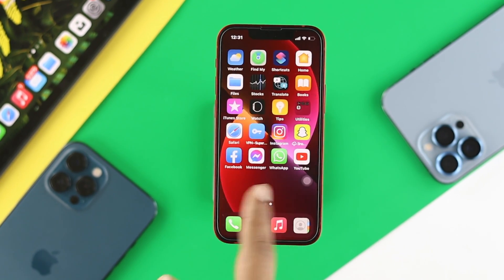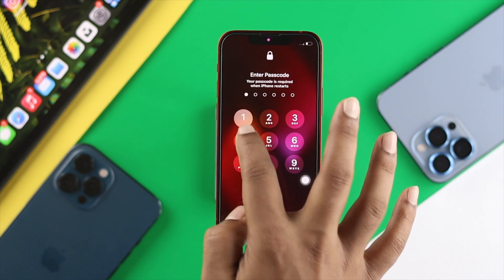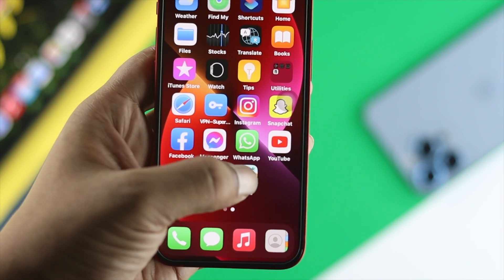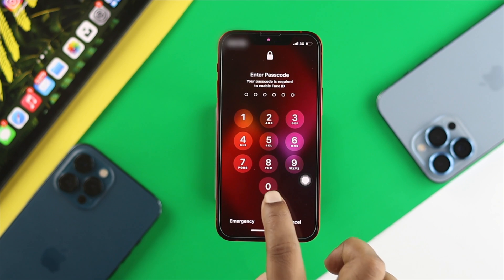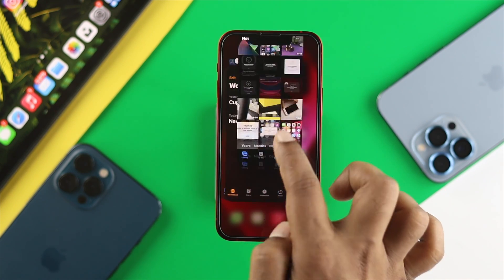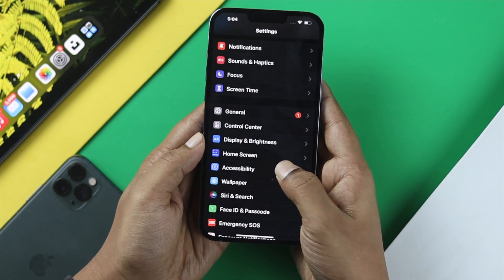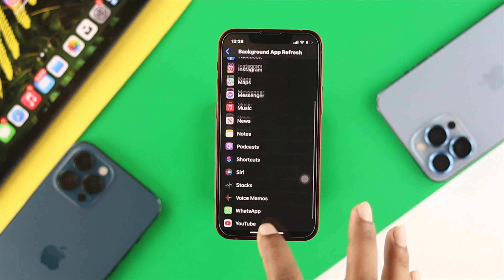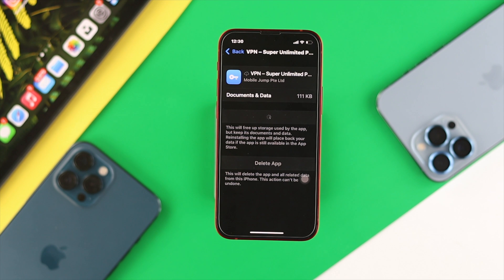iPhone 13 Pro Max / Mini: Keeps Lagging? – Fixed on iOS 15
Many users are complaining there iPhone 13 series phones are being extremely slow, and it keeps lagging with minimum use. In this video, we will show you some easy ways to fix iPhone 13 Pro Max lagging problem easily on iPhone 13 Pro Max/13 Mini or any iPhone running on iOS 15.

0:00 What this video is about
0:36 Force Restart
0:57 Check if there is any faulty App
1:26 Delete unnecessary Apps
1:45 Clear Ram
2:24 Update software
2:55 Close All the Apps Running on the Background
3:21 Reduce screen refresh rate
4:04 Turn off Background App Refresh
4:32 Check storage and Offload App